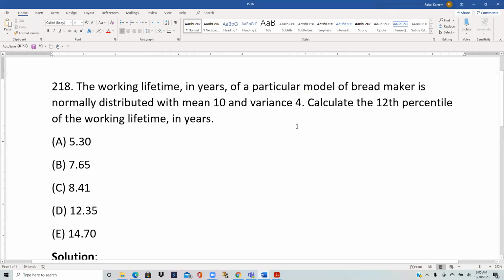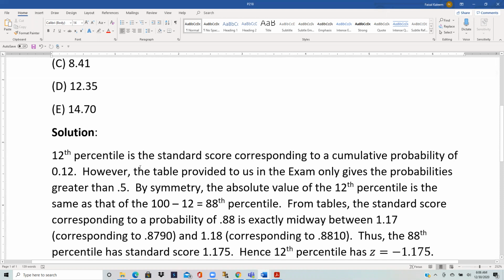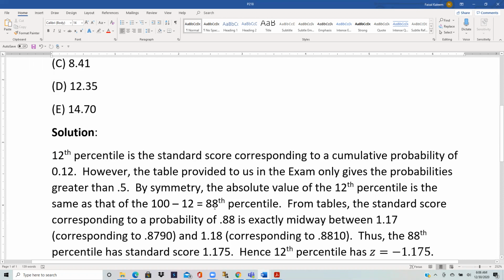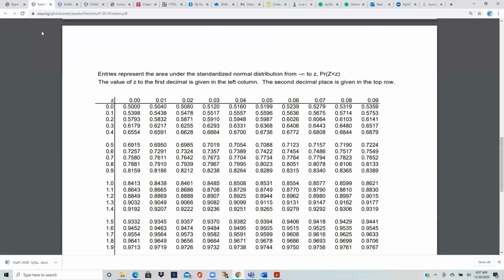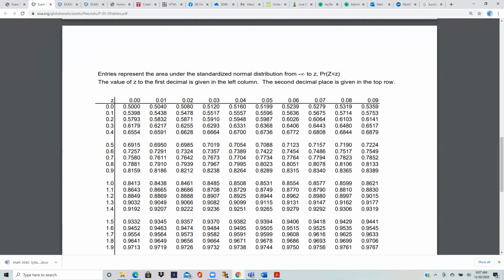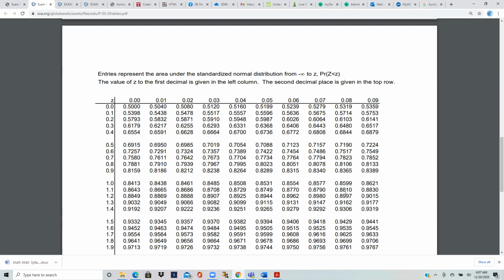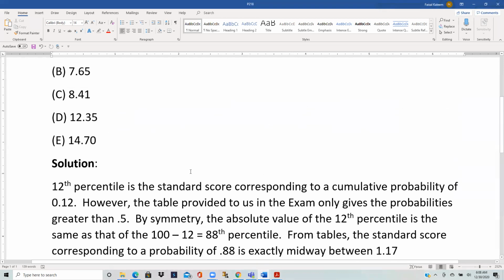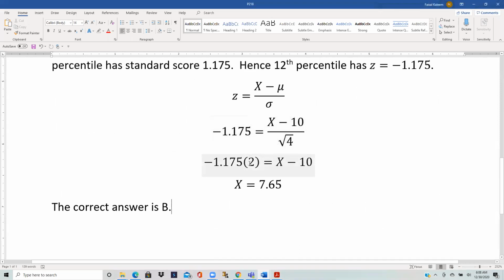Actuarial SOA Exam P Sample Question 164 (once 218) Solution